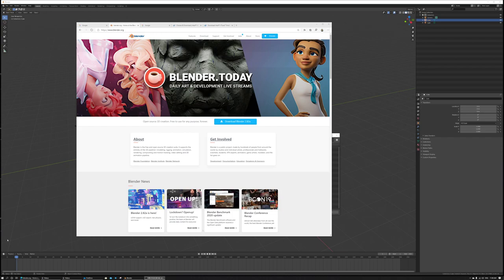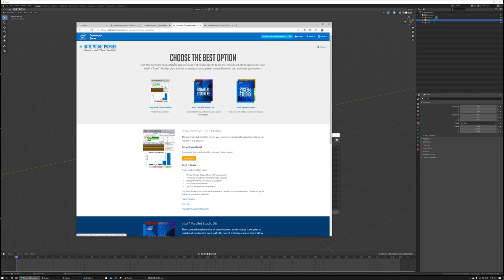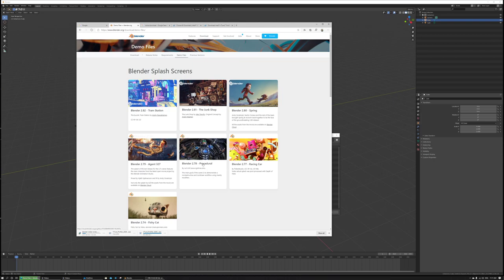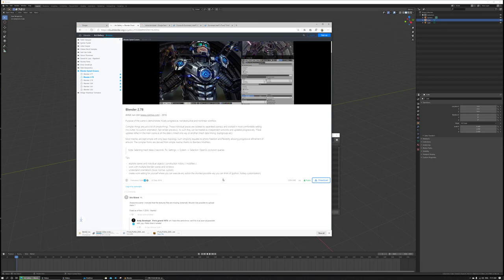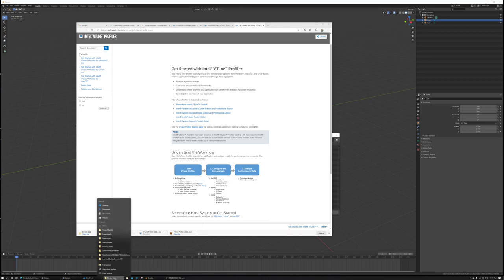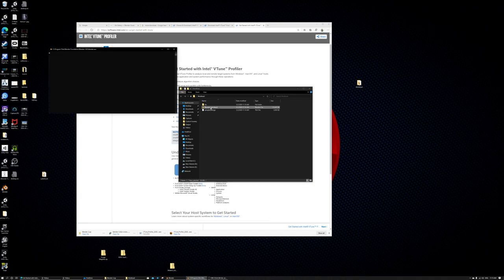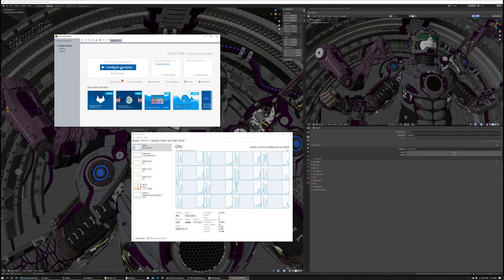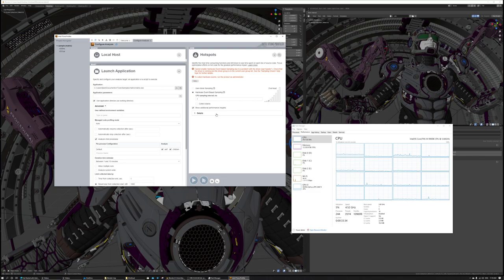Introduction to vTune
How to install vTune ... and Blender install